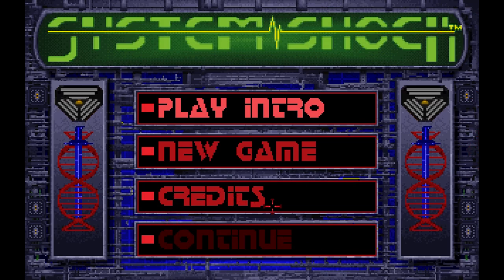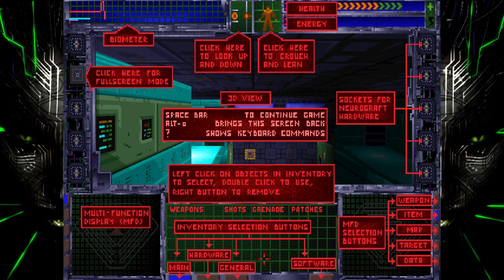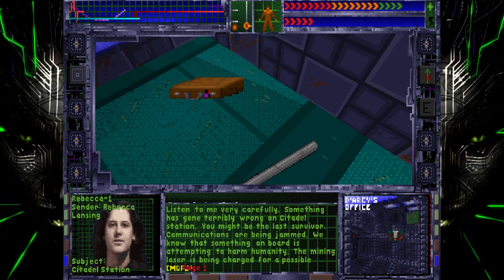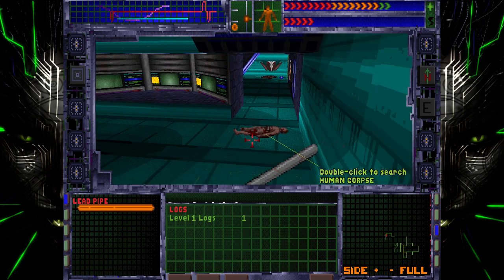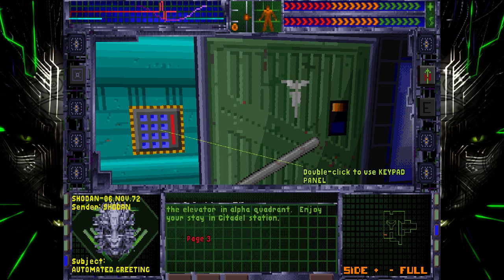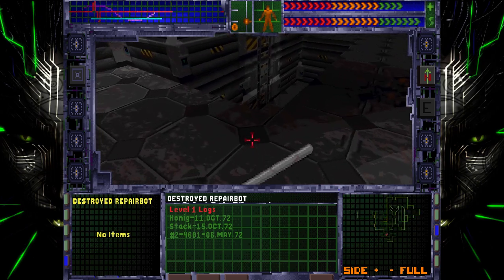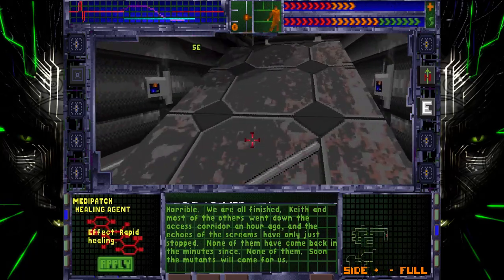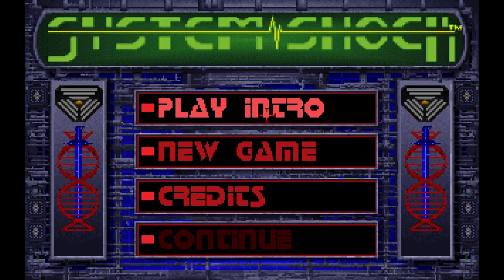Let's Play System Shock Enhanced Edition: Part 1 - Not A Great Start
This is not the best start I could have made, but oh well. Next time I'll remember to save my progress...